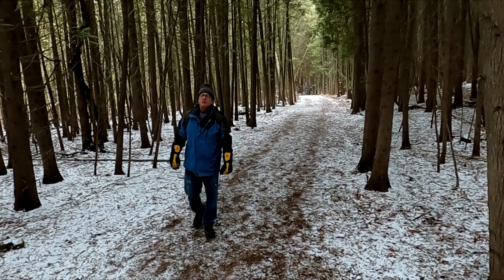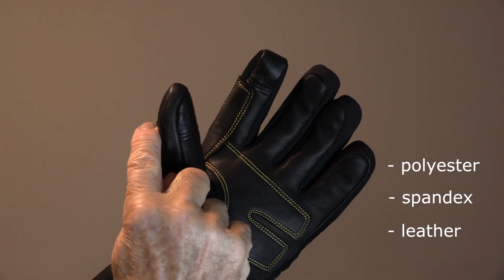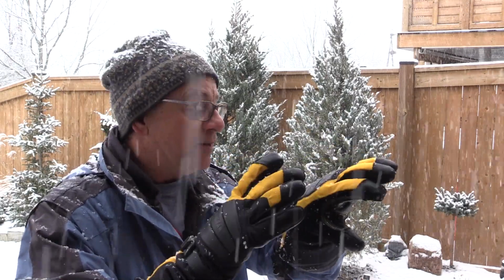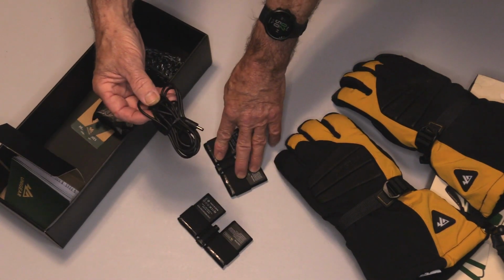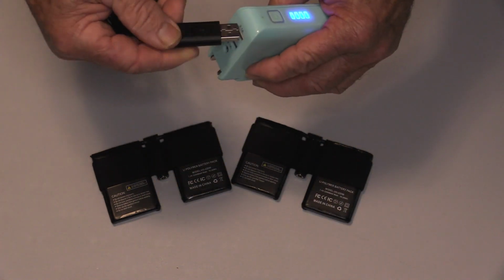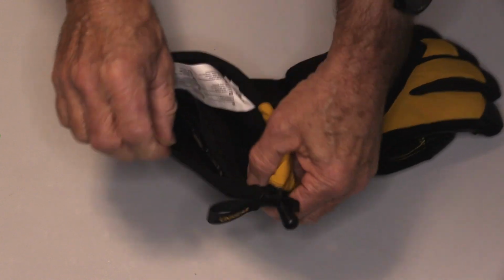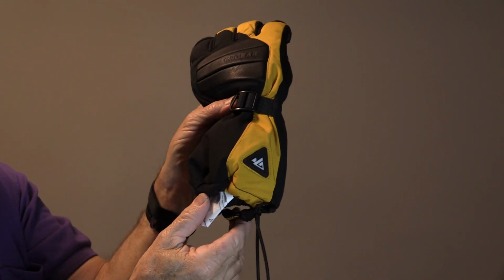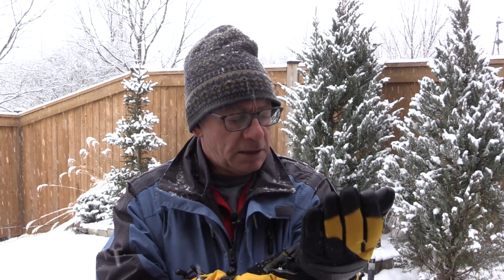UNIGEAR Heated Gloves - Review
They feature three heat levels and the leather fingertips work on touchscreen devices. Great to have on all your winter outings!